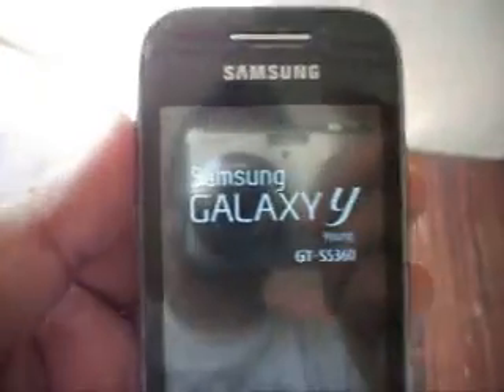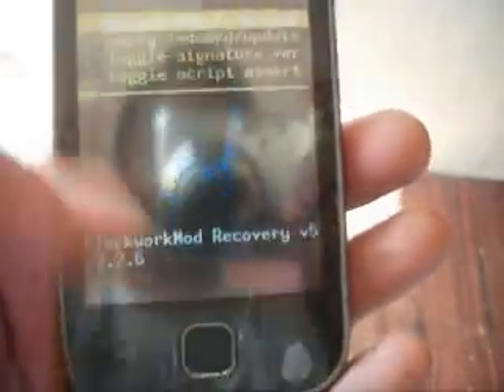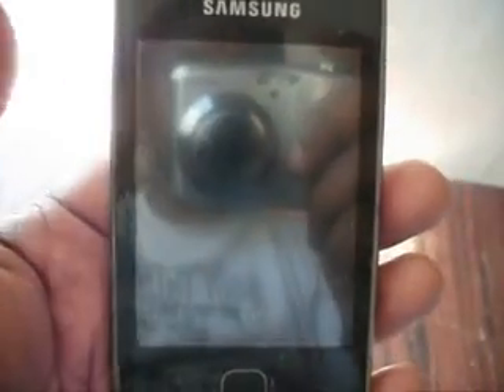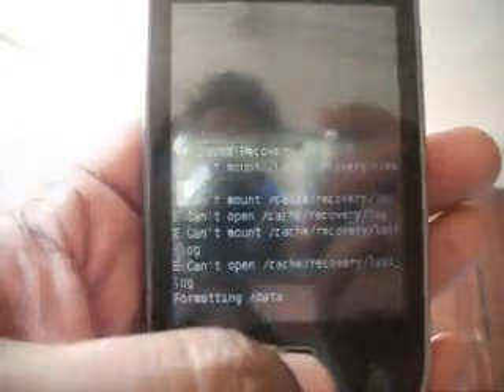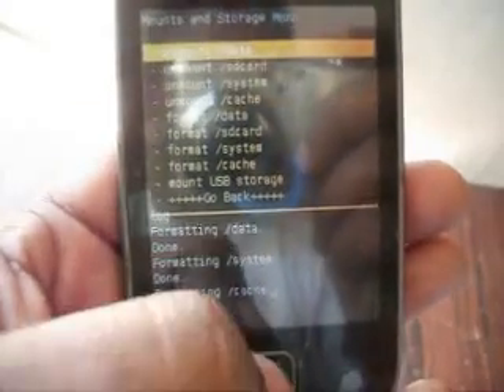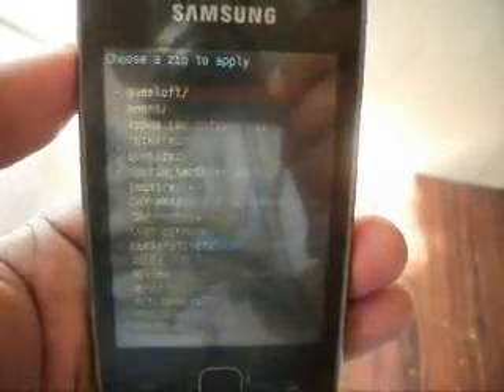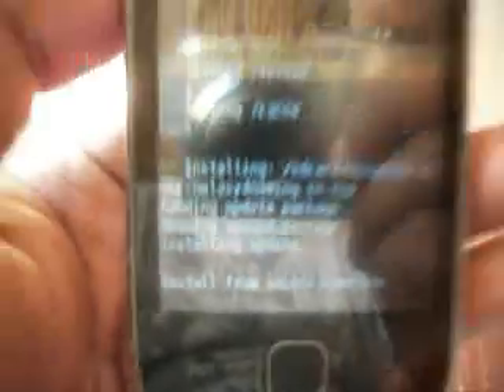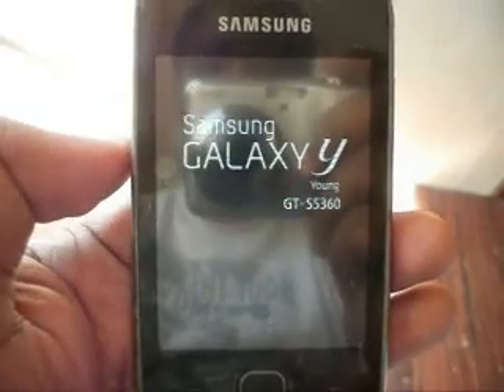GINGER DX PIE Custom Rom for Galaxy Y GT-S5360.by Galaxy4Gaming.in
Hi Guys Presenting GINGER DX PIE Custom Rom for Galaxy Y GT-S5360.Download